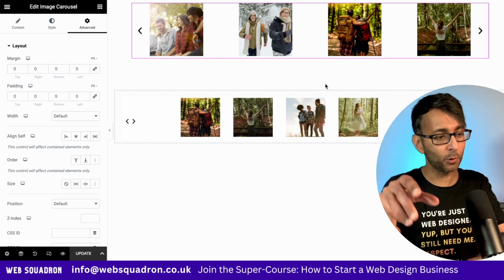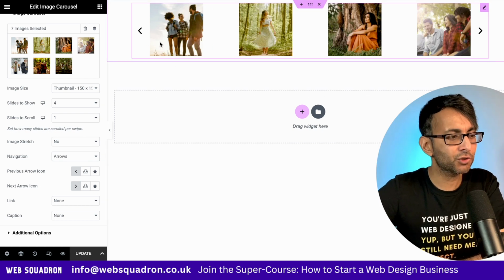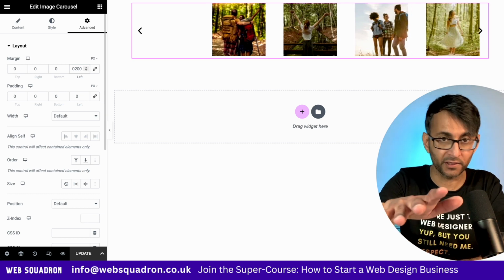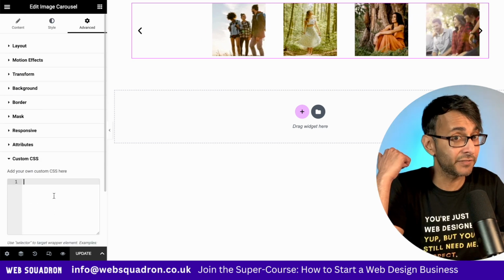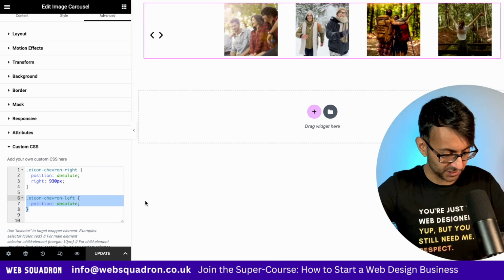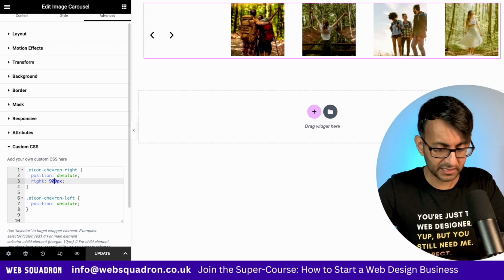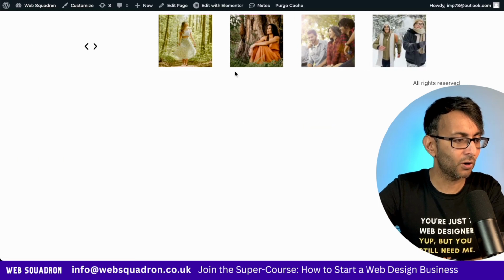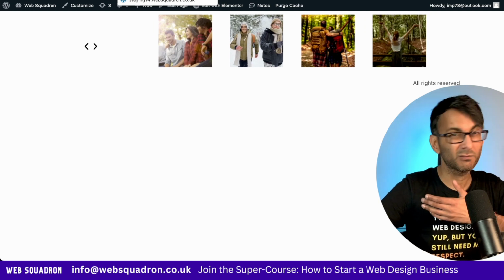Adjust Carousel Navigation Chevrons Arrows - Elementor Wordpress Tutorial - Free CSS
CSS:
.eicon-chevron-right {
  position: absolute;
  right: 930px;

.eicon-chevron-left {
  position: absolute;